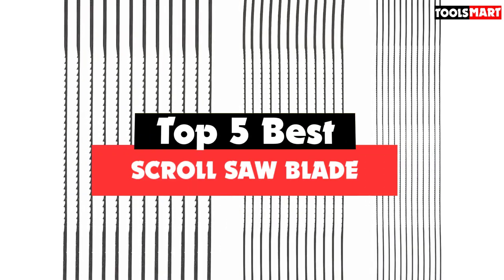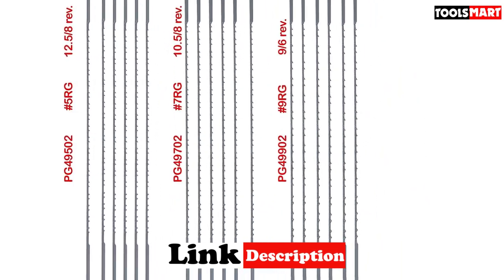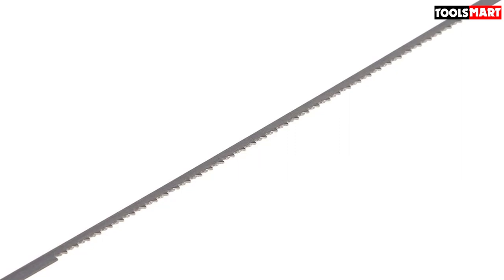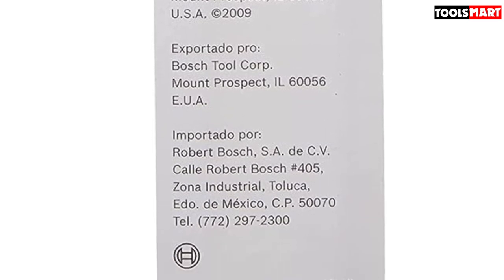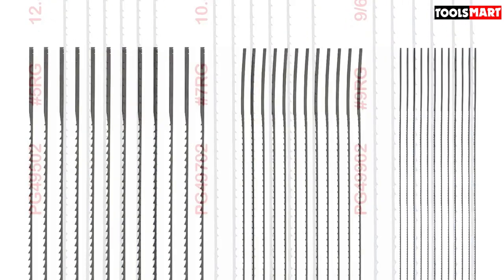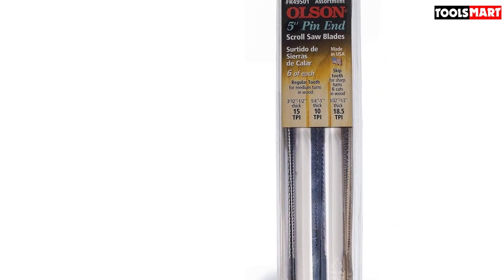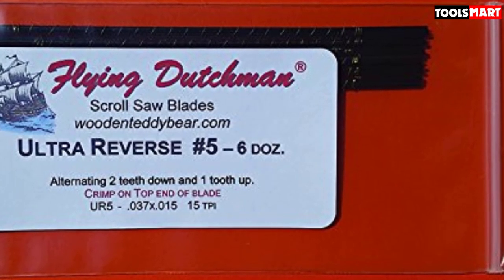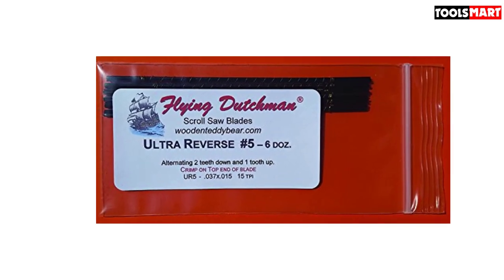✅Best Scroll Saw Blade in 2023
✅5.OLSON SAW PG49802 Precision Ground Scroll Saw Blade
✅4.BOSCH SS5-20 5-Inch X 20-Tpi Pin End Scroll Saw Blade
✅3. SKIL 80182 Plain End Scroll Saw Blade Set
✅2.OLSON SAW FR49501 Pin End Scroll Saw Blade
✅1. Flying Dutchman Ultra Reverse

To save you both time and money, we’ve narrowed down to some of the best Scroll Saw Blade.
Check out an in-depth review of the best Scroll Saw Blade in 2023 .

In this video, we make a new research on the top best Scroll Saw Blade .
This is the best Scroll Saw Blade review.
Best time for buying your new Scroll Saw Blade .